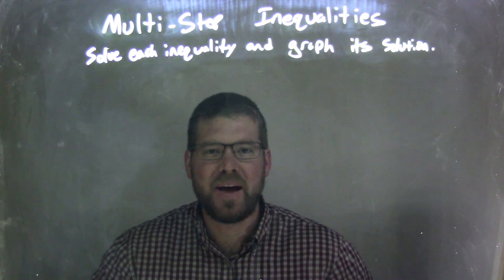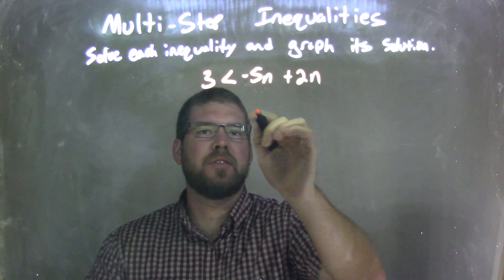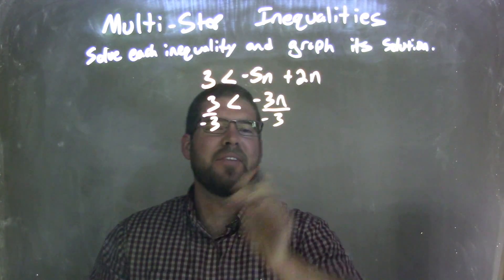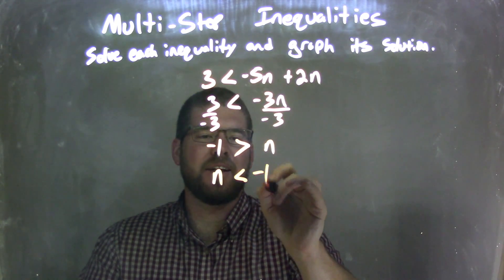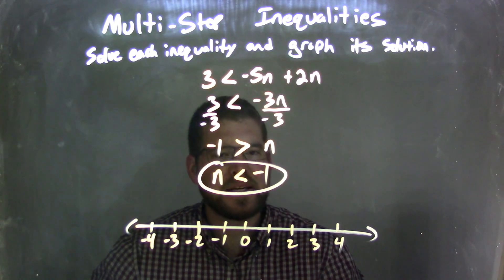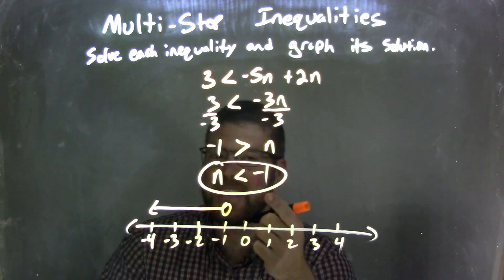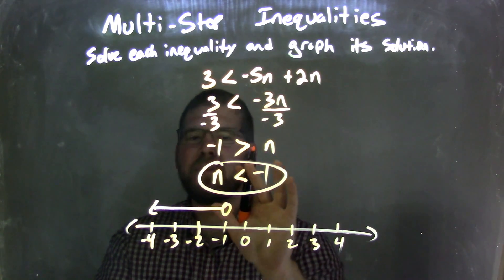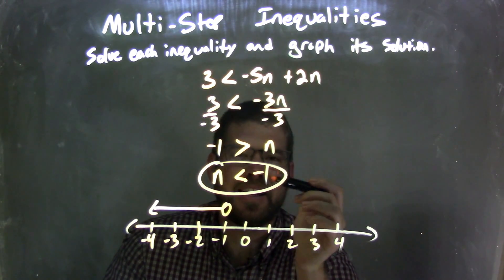Solve and graph 3‹-5n+2n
In this math video lesson on Multi-Step Inequalities, I solve 3 less than -5n+2n and graph its solution.